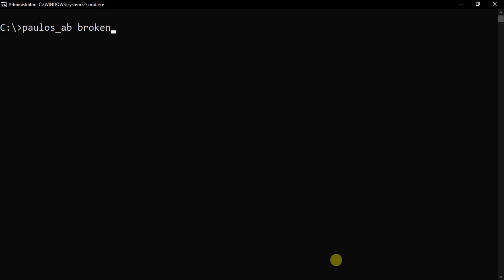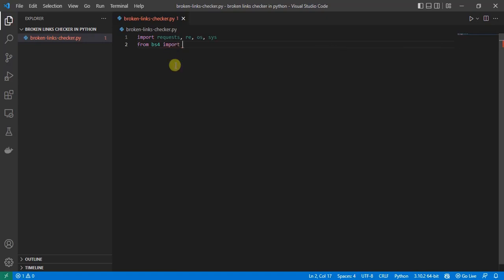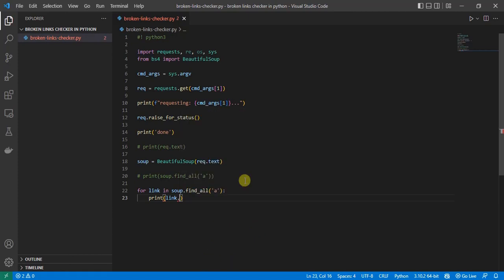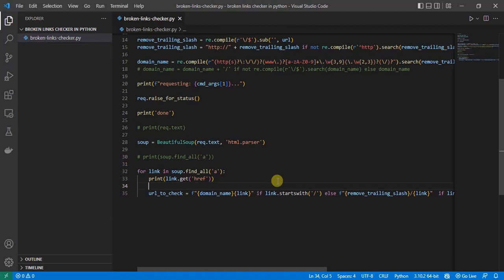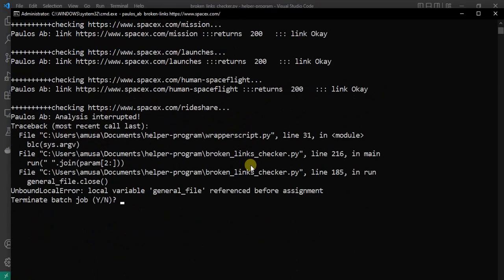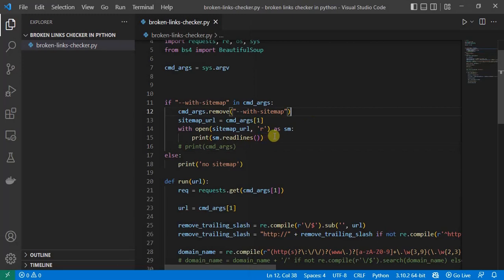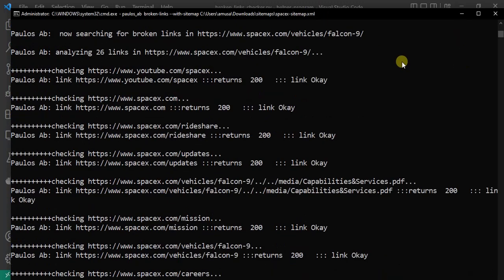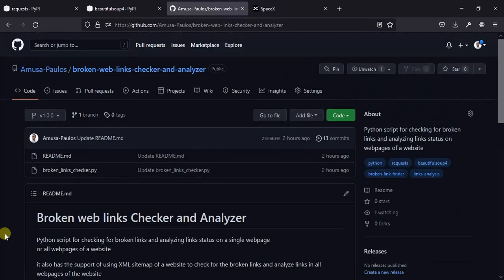Effortless Website Maintenance: Python Script to Check and Analyze Broken Links on Every Page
How to check for broken links and analyze links on all webpages of a website with Python

In this video I showed how you can use Python's BeautifulSoup4 and requests to check and analyze links on a single webpage and all webpages in a website.

This tutorial is also a video on how I made the Broken links checker python script

Link to the full python script on GitHub - please don't forget to star and fork the repository

OR

Clone it on the command line if you have git installed

contributions are welcome

To contribute
Fork the repo and create a pull request with the description of the changes you made

How to install python requests module

How to install BeautifulSoup4 module